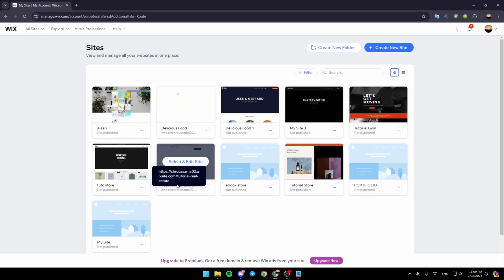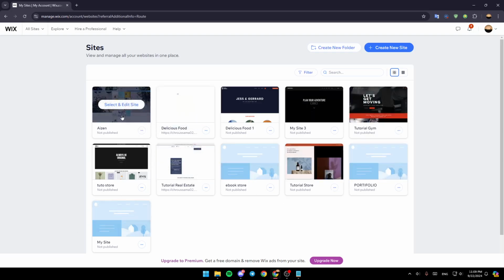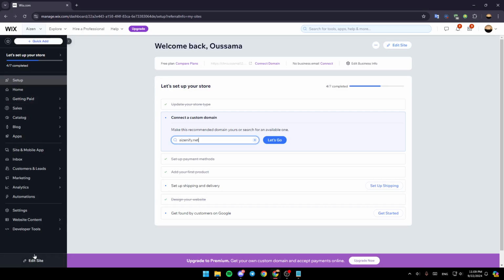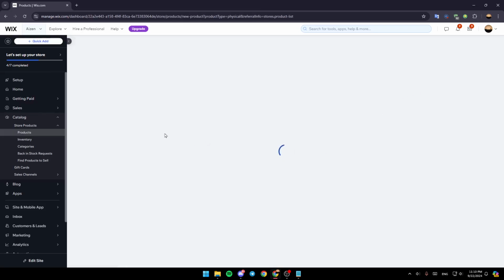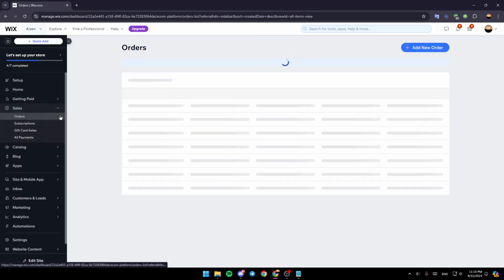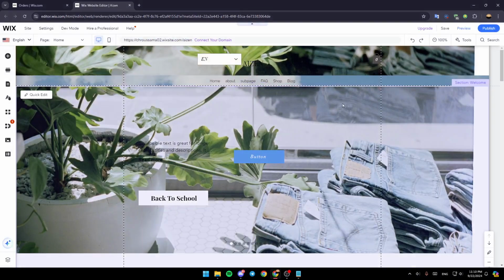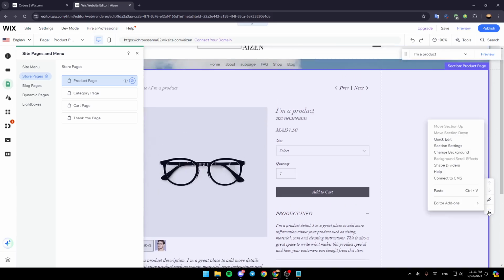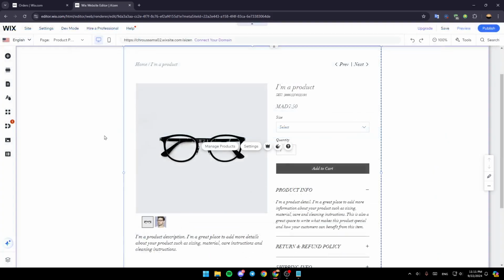How To Add Product Options On Wix Tutorial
Today we talk about add product options on wix,wix tutorial,how to add products to wix website,add products in wix,add products on wix